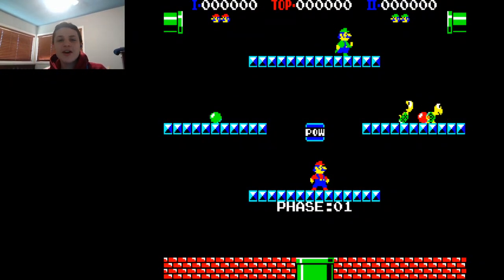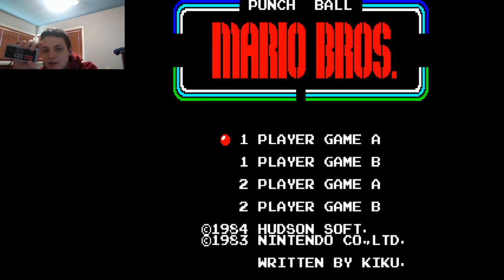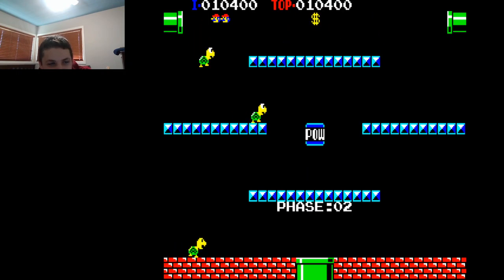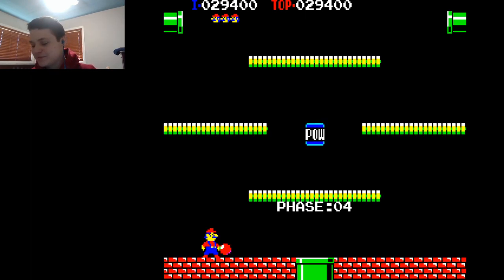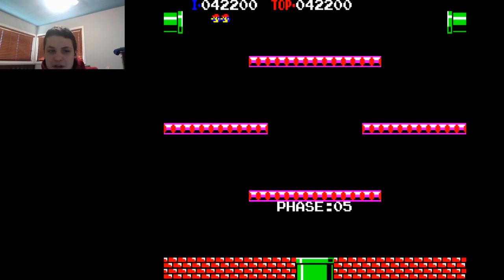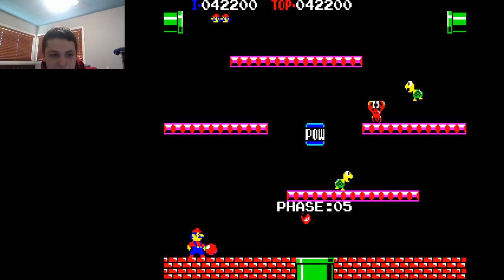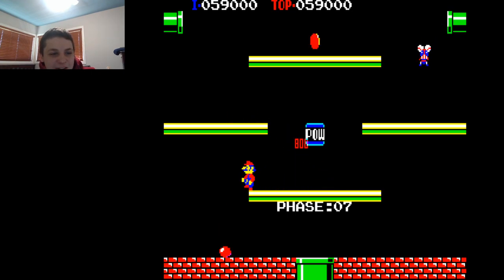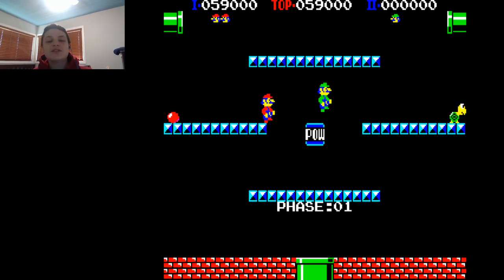Andrew Plays Punch Ball Mario Bros. for the Sharp X1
Another obscure and underrated Hudson Soft Nintendo game for the Japanese PC's!